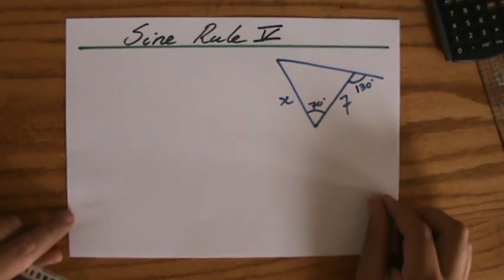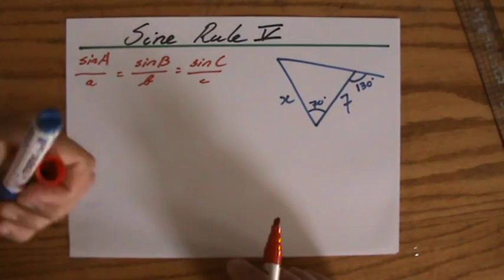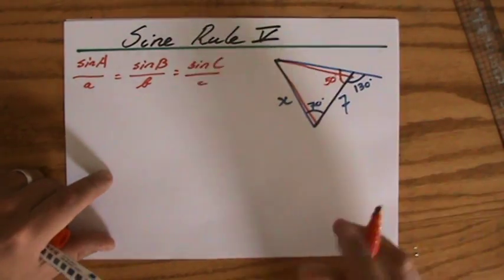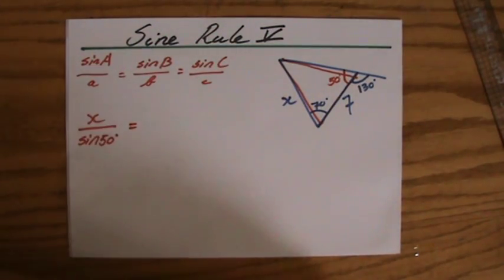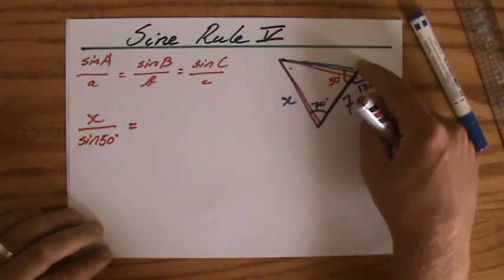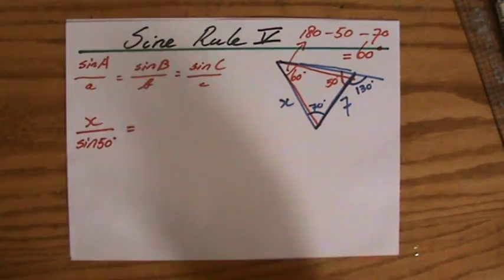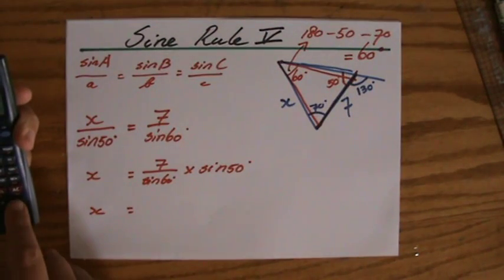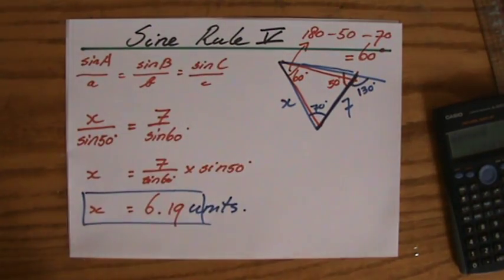How to use the Sine rule - Trigonometry Help - ExplainingMaths.com IGCSE and GCSE maths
Learn how to use the Sine Rule to find angles and lengths in triangles.  By providing you with an example question this important part of trigonometry will be explained to you step by step. Check for more maths help and FREE resource, activities and worksheets. This maths video will explain this IGCSE and GCSE mathematical topic to you by providing example questions.  You can use these maths activities for your math revision to do better on your IGCSE GCSE exam paper.